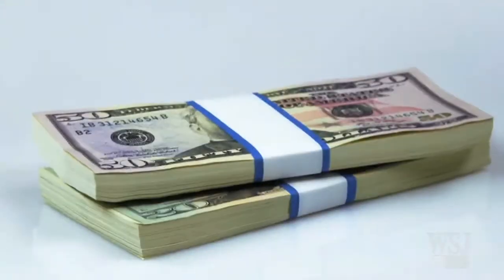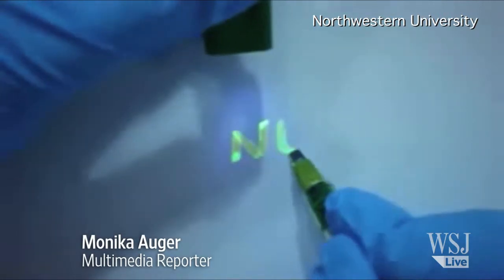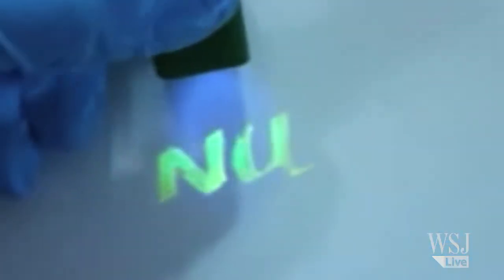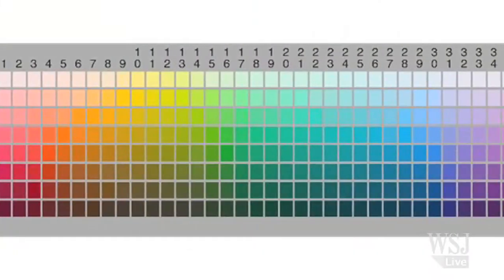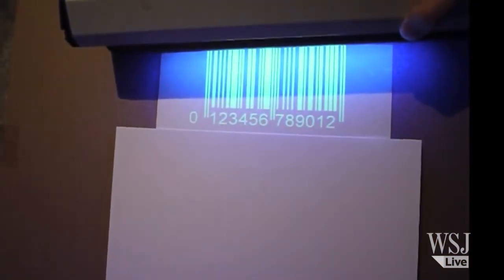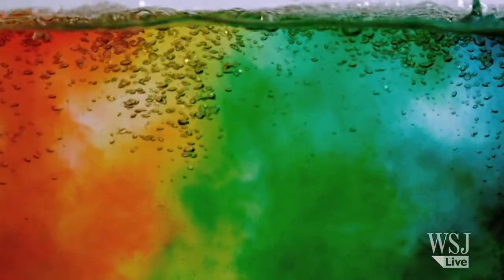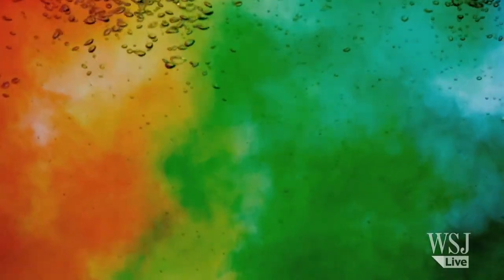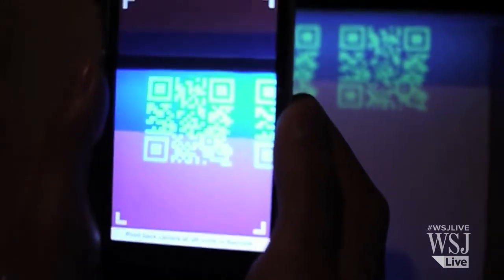'Smart' Invisible Ink Could Foil Counterfeiters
Researchers at Northwestern University have developed a new kind of sophisticated invisible ink that they say can be used to create codes that would be nearly impossible for counterfeiters to duplicate. Photo: Northwestern University